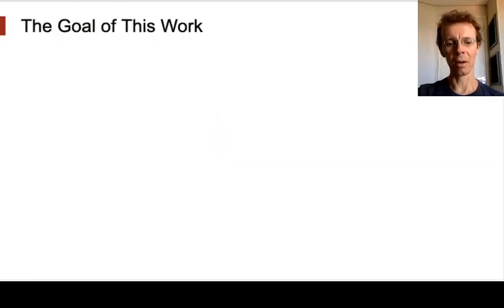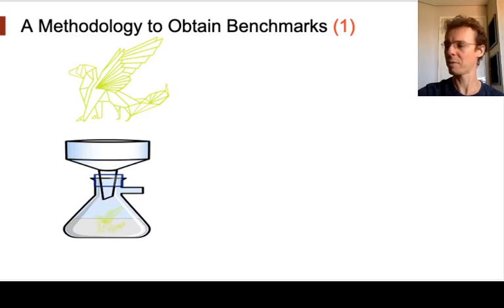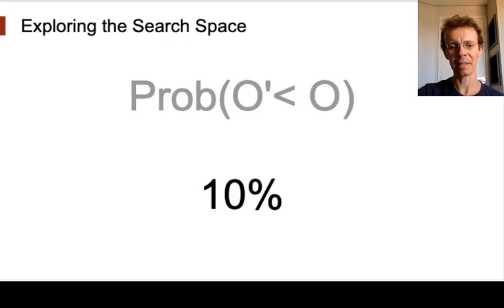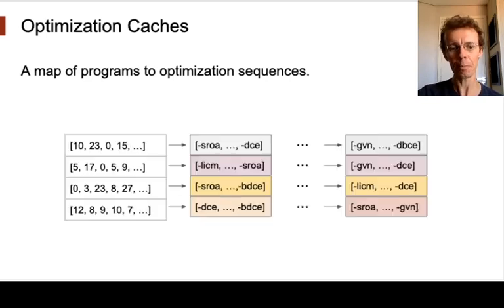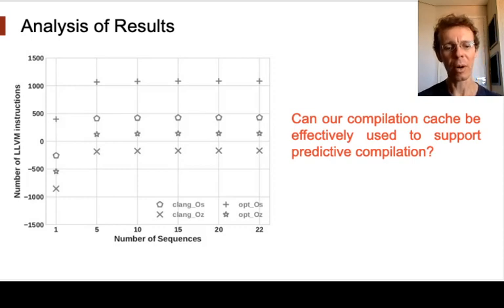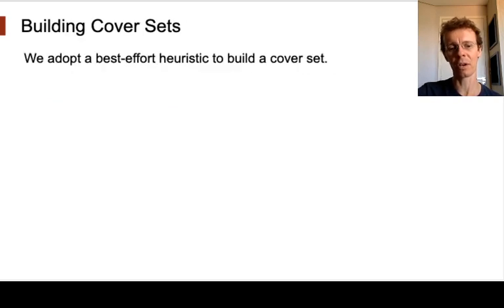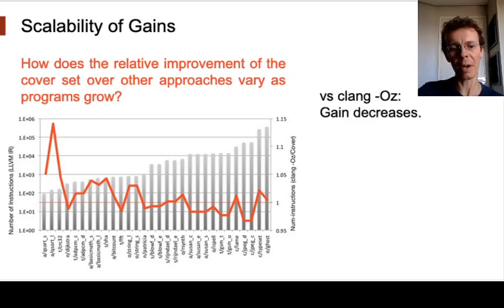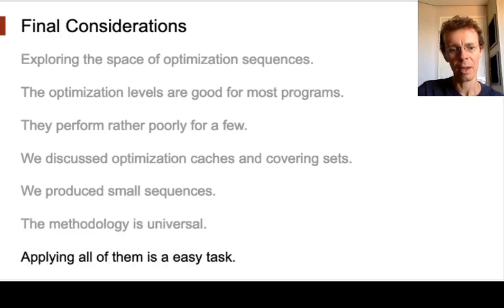Presentation of "Exploring the Space of Optimization Sequences for Code-Size Reduction", CC'21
This video contains the presentation of the paper "Exploring the Space of Optimization Sequences for Code-Size Reduction", accepted at the International Conference on Compiler Construction, CC, 2021.